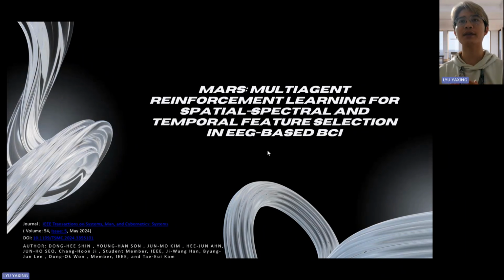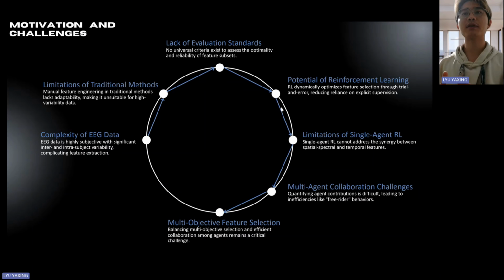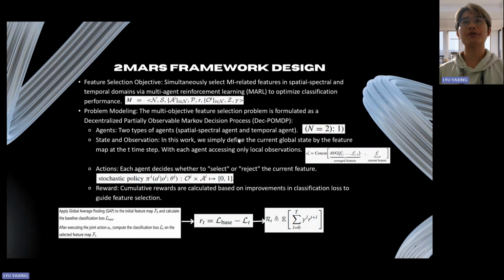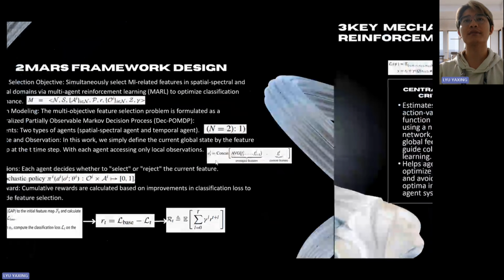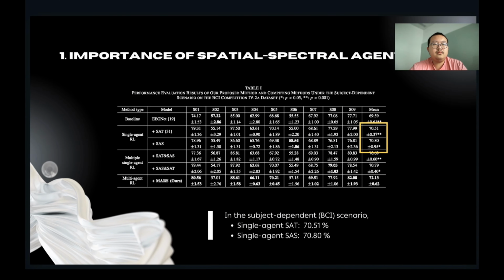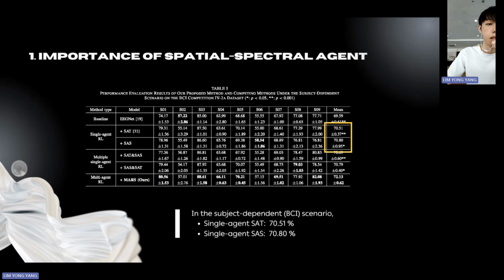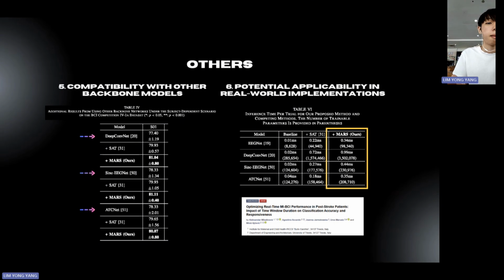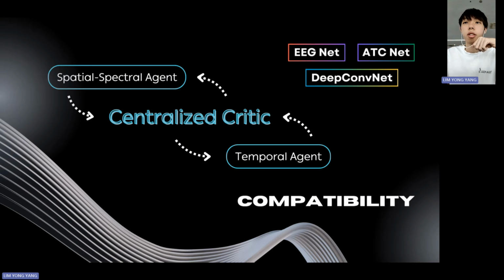202409 AIT306 Group 2